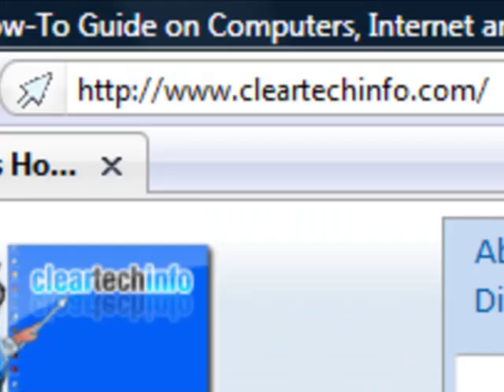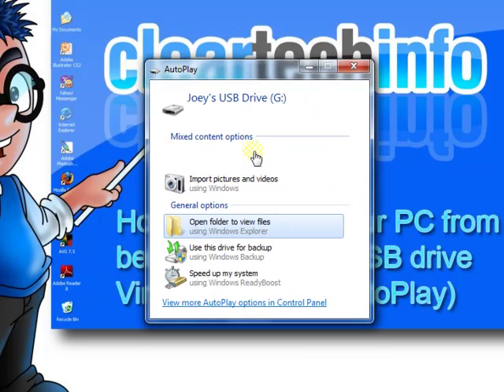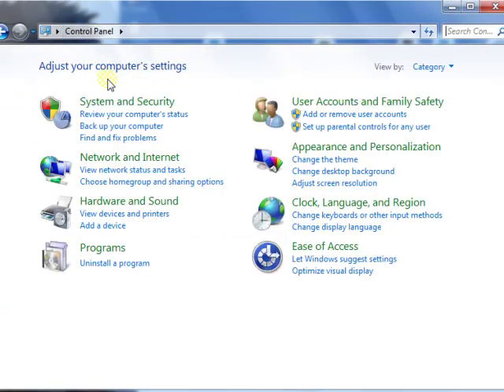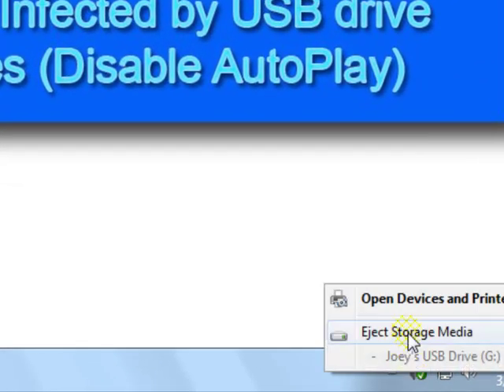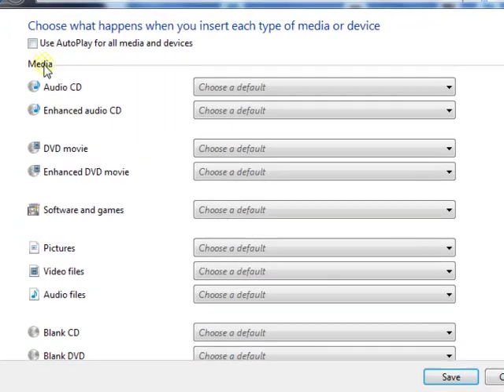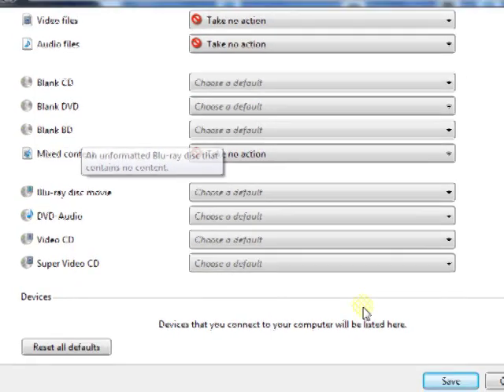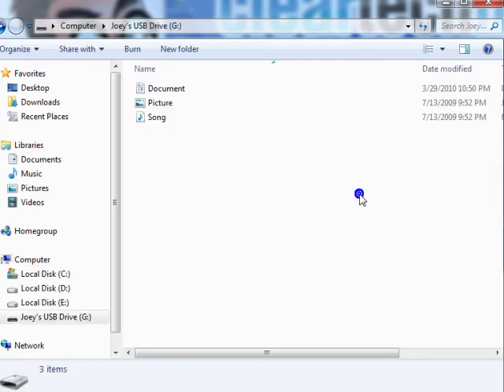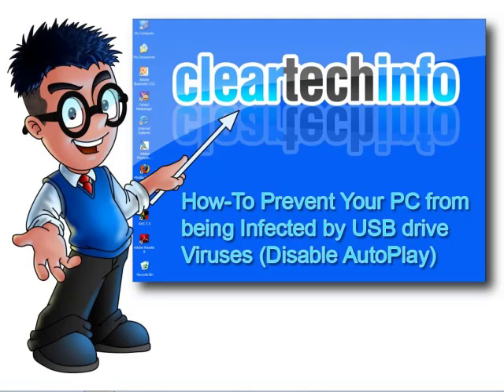How-To Immunize your Windows 7 PC from USB Pen Drive Viruses (Autorun.inf) - Free Mod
1. A detailed article associated with this video

2. You can post any questions or comments at the end of the article. This is a great place to ask for help on this specific topic. Just click the, Add new comment link at the end of the article.

3. We check the ClearTechInfo.com Tutorial / Blog comments and forum postings every day. So we will respond to your Comments or Questions a lot faster at ClearTechInfo than we would here.

Article Name on ClearTechInfo.com: How-To Make Your Windows 7 Computer Immune to USB Drive Viruses for Free